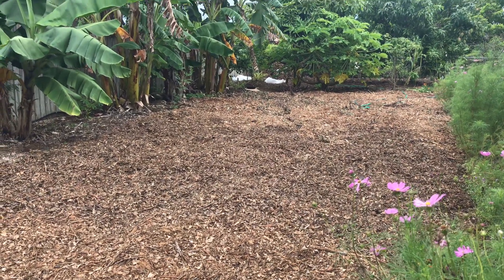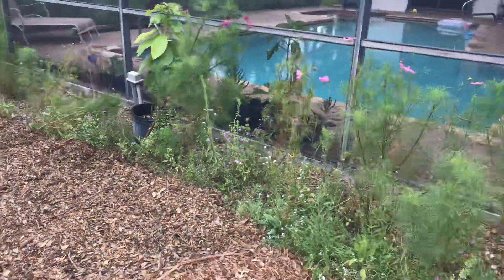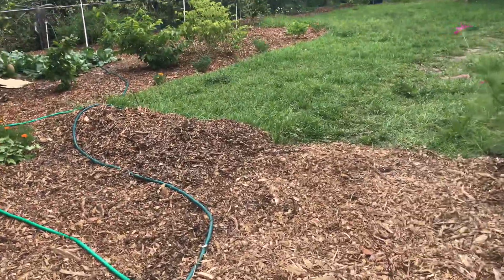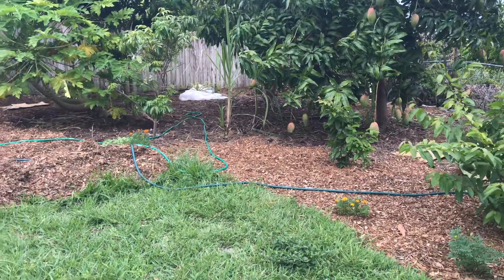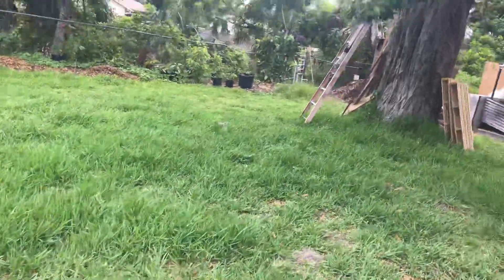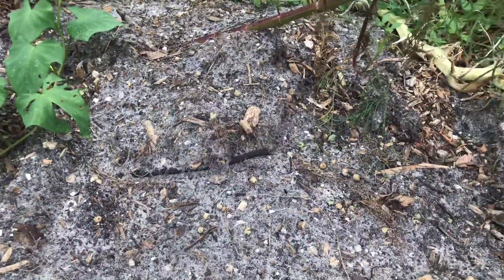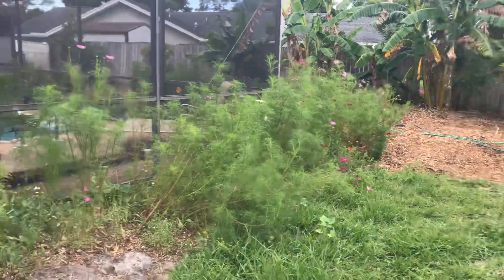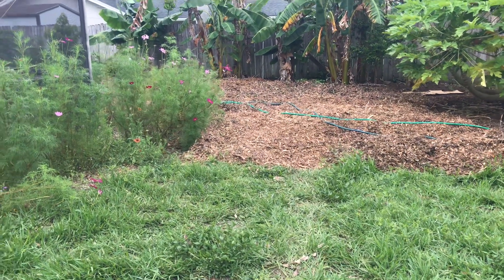BACK TO EDEN GARDENING METHOD Learning & following Paul Gautschi DEEP WOOD CHIP MULCH GARDEN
Following Paul Gautschi and the Back to Eden method by deep mulching our garden. Showing you over 3 truckloads of wood chip mulch! After 6 years of hard work and lots of failures, we are learning how nature does it so easily. As Paul explains natural gardening in all his interviews and teachings: If we look at nature, if we observe how easy it does its job, if we just simply copy what it does, we will have great results with our gardening without so much effort.

This is the beginning of our future life as farmers. Once and for all, we will learn from the experts, people who have done the job for all of us and have shown wonderful results, thanks to their method. We have been consuming organic products and harvesting them since 2006. But this time we are doing it the right way. Preparing the ground for fruitful results. Wood chips, wood chips, and more wood chips! Our most sincere gratitude to Paul and all of his teachings.